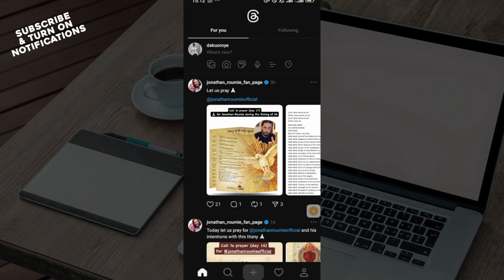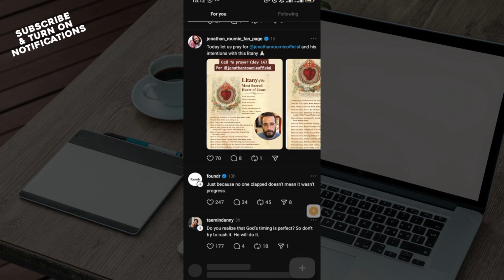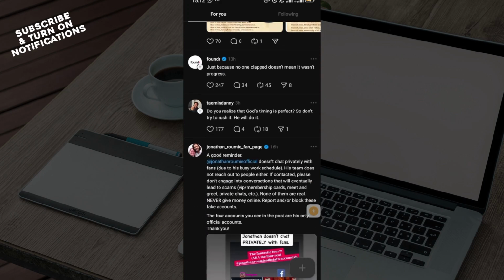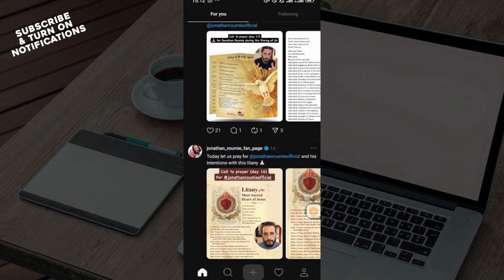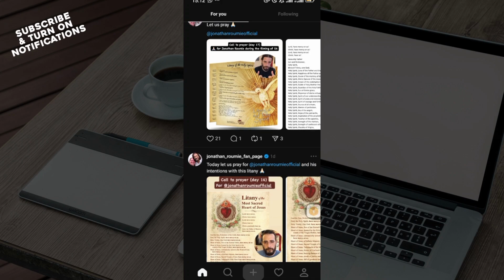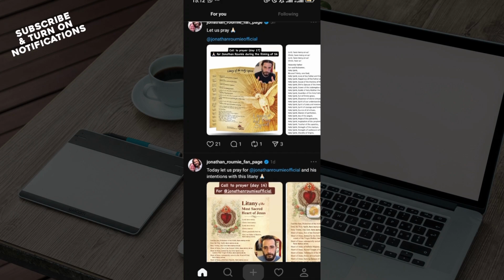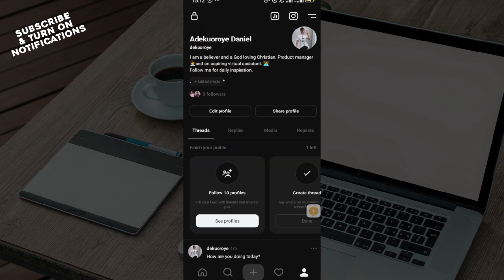How To Deactivate Your Threads Account (Easiest Way)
In this video I will show you How To Deactivate Your Threads Account. It would be good if you watch the video until the end so that you don't miss important steps.